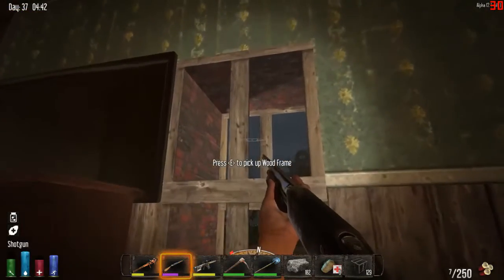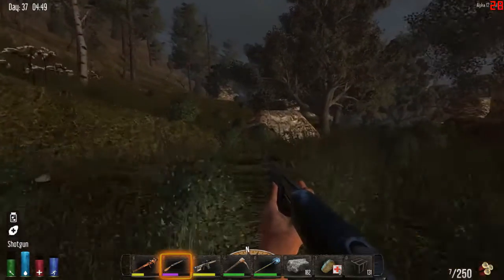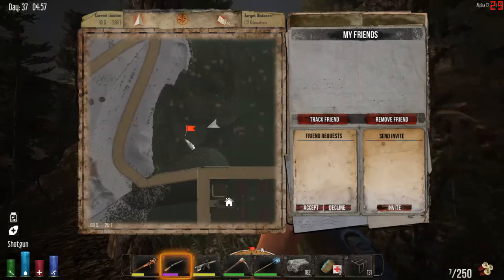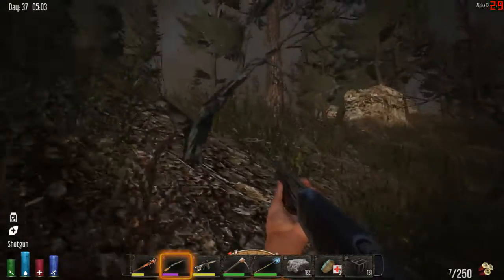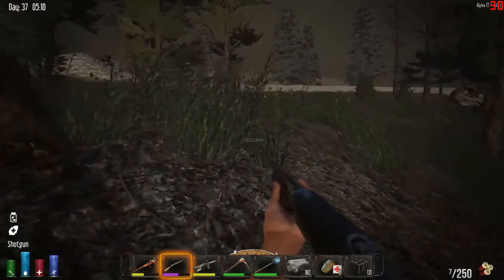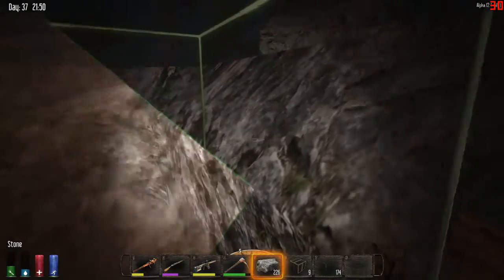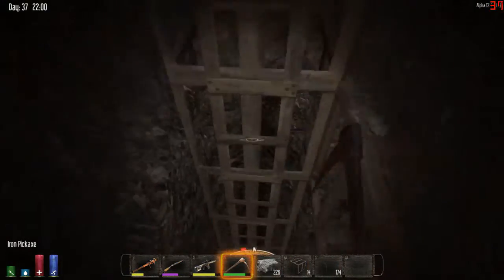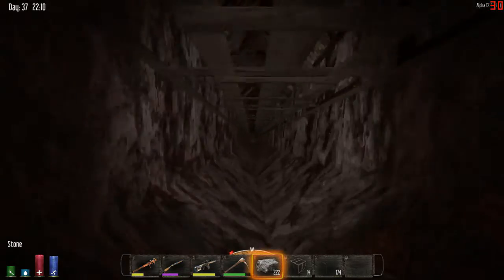LightShaft TFC Plays 7 Days to Die alpha 12 4 Ep30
From the ashes of the 3rd world war rises an unknown virus which transforms the surviving humans into an army of the animated dead

7 Days to Die is an open world, multiplayer, voxel-based, sandbox Zombie survival game.  It's a unique mix of First Person Shooter, Survival Horror, Tower Defense and Role Playing Games combining combat, , building, crafting, looting, mining, exploration, and character growth.